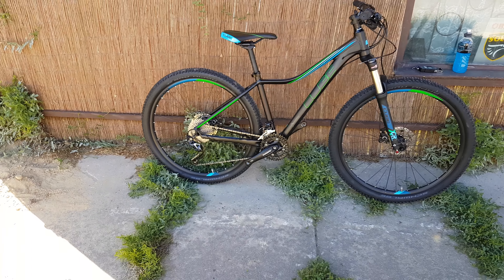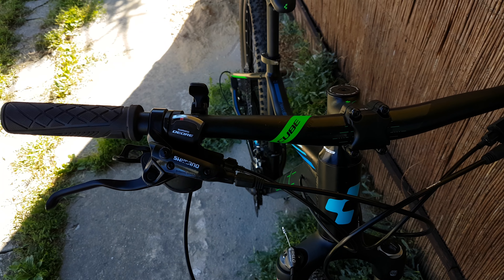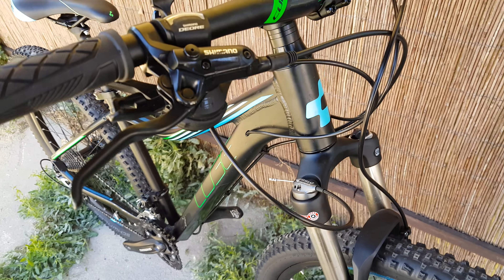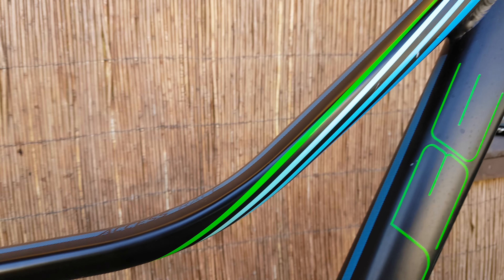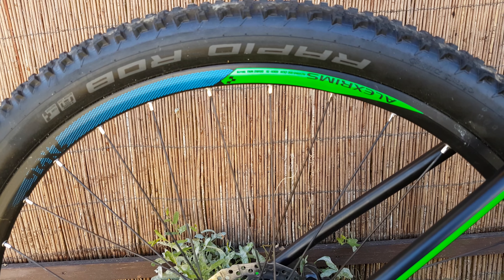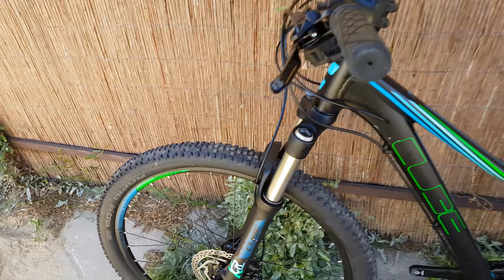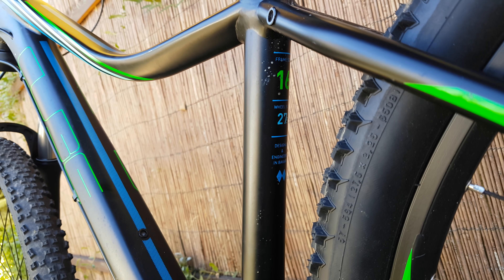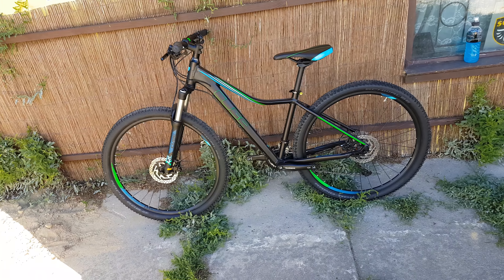Cube Access WLS Race black´n´green 2016